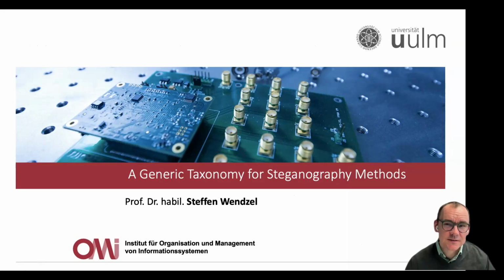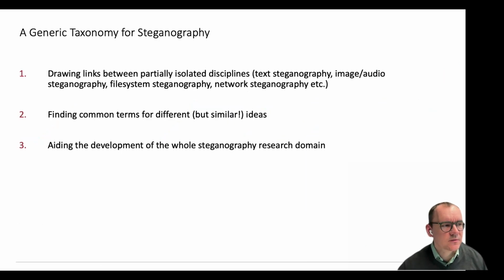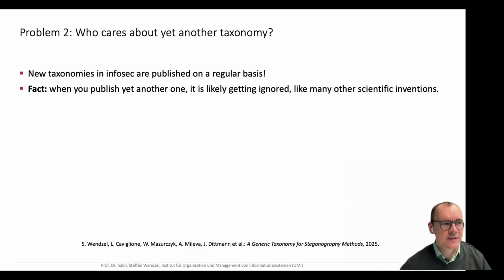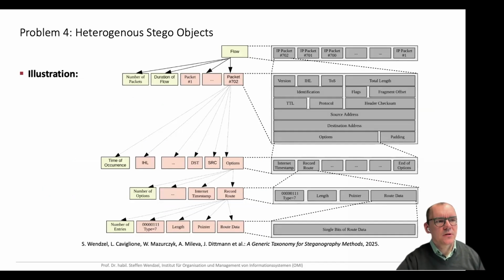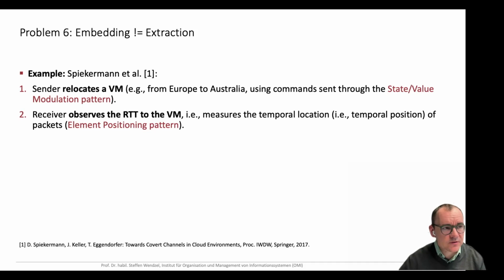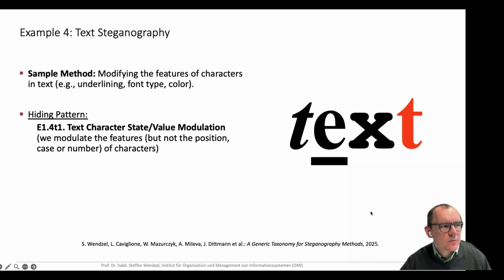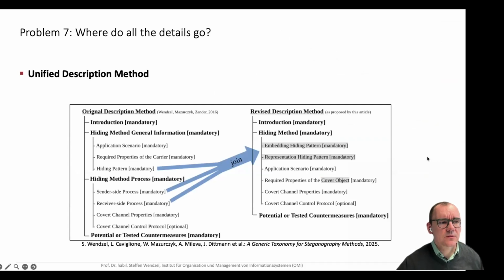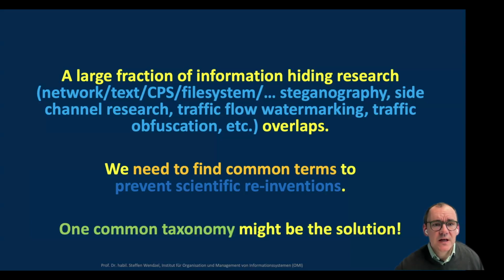01731, Network Steganography, Chapter 5 (Generic Steganography Taxonomy) - revised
Lecture on a Generic Steganography Taxonomy by Prof. Dr. Steffen Wendzel,